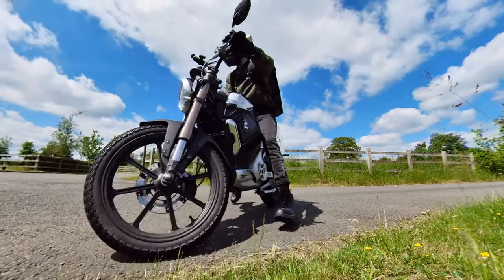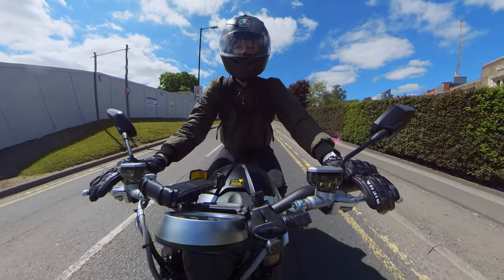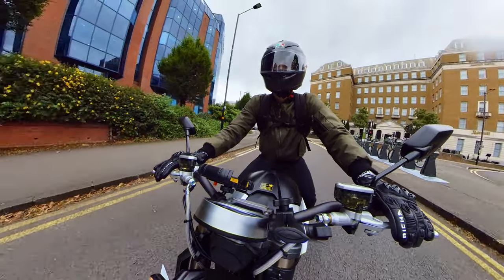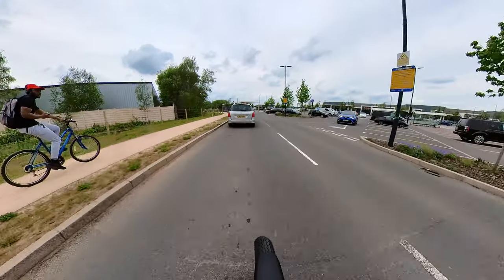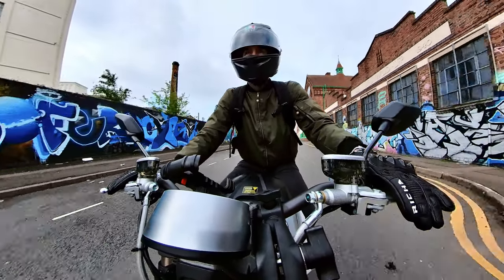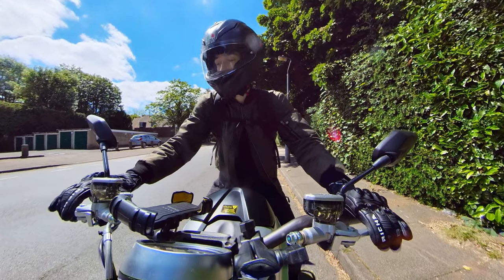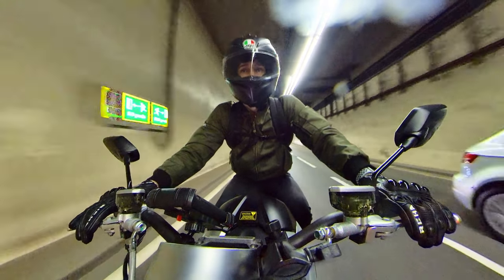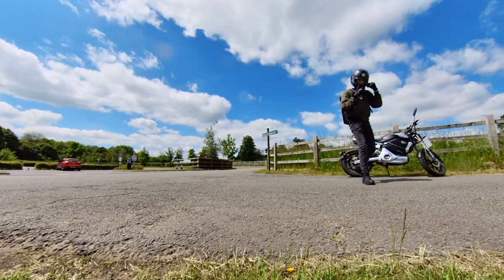My Experience with the Super Soco TC Max: From Electric to Petrol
Are you considering buying the Super Soco TC Max electric motorcycle? Then you won't want to miss this review!

In this video, I'll be sharing my personal experience of owning the Super Soco TC Max, including its design, performance, battery life, engine sound, start-up sound, maintenance, and more.

You'll hear all about the pros and cons of this fully electric motorcycle, as well as why I ultimately made the switch to a petrol motorcycle. If you're in the market for an electric bike, this video is a must-watch. Click the play button now and let's dive in!

0:00 Introduction: Super Soco TC Max Review
0:21 Design
0:50 How It Rides
1:35 Specs / Performance
2:08 Start Up Sound
2:12 Specs / Performance continued
2:37 Battery / Charging
4:05 Engine Sound
4:32 Maintenance
4:53 Why I Switched To Petrol